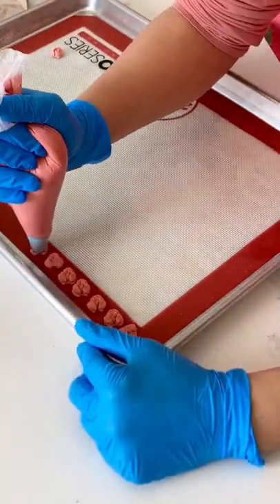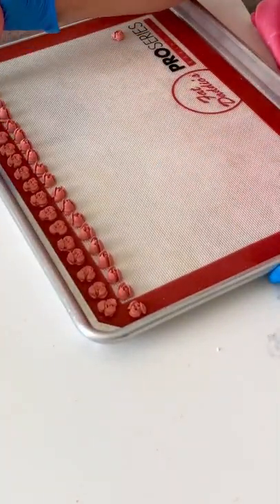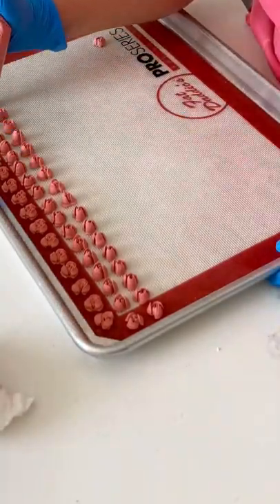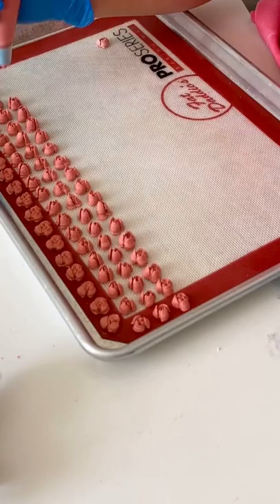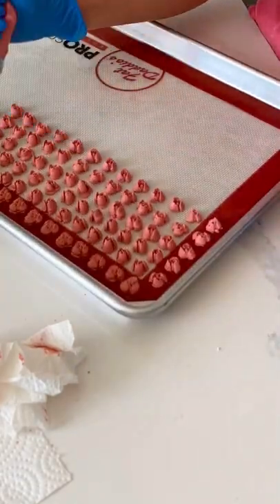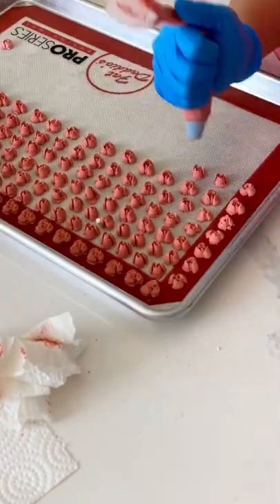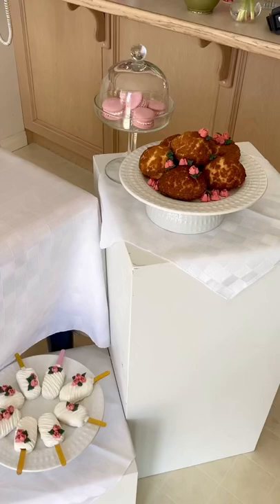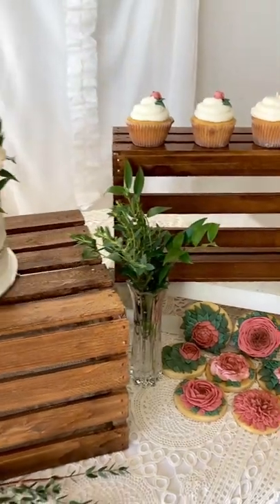Easiest Way to Use Up Leftover Royal Icing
Don't waste a drop of that royal icing! This is the quickest and easiest way to use up thickened royal icing.

Send things to me:
V2X1P7

CANADIAN LINKS:
1. KitchenAid Stand Mixer
2. Cake/Clothing Steamer
3. Metal Bench Scraper
4. Tipless Piping Bags
5. Cake Turn Table
6. Satin Ice Fondant in White
7. Metal Spatula
8. Non-Stick Pro Mat
9. Fat Daddio Cake Pans with a Removal Bottom
10. Edible Airbrush Machine and Colours

AMERICAN LINKS:
1. KitchenAid Stand Mixer
2. Cake/Clothing Steamer
3. Metal Bench Scraper
4. Tipless Piping Bags
5. Cake Turn Table
6. Satin Ice Fondant in White
7. Metal Spatula
8. Non-Stick Pro Mat
9. Fat Daddio Cake Pans with a Removal Bottom
10. Edible Airbrush Machine with Colours